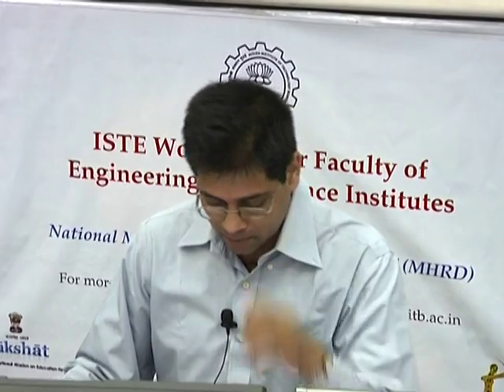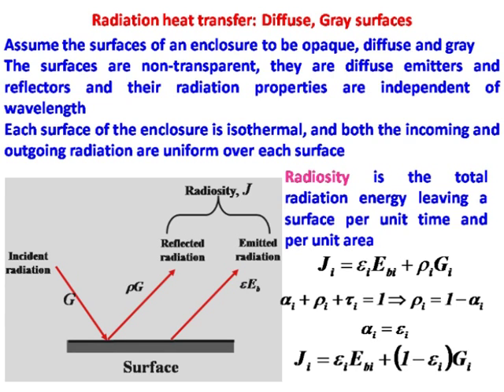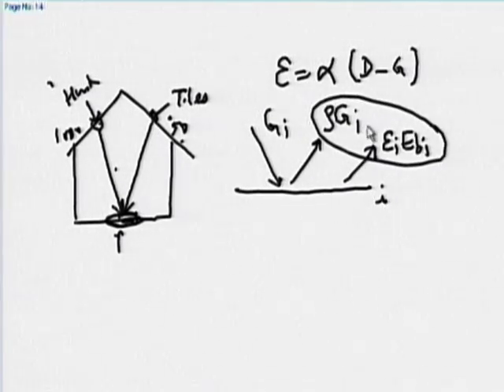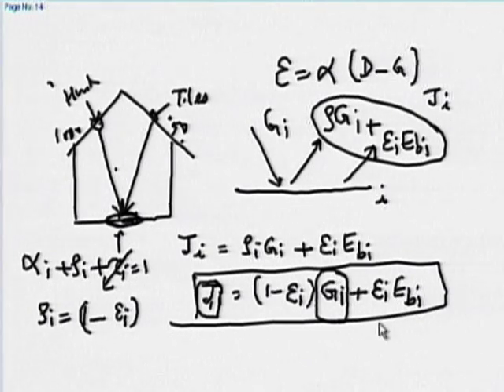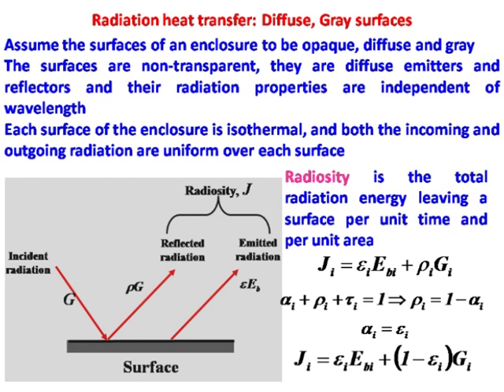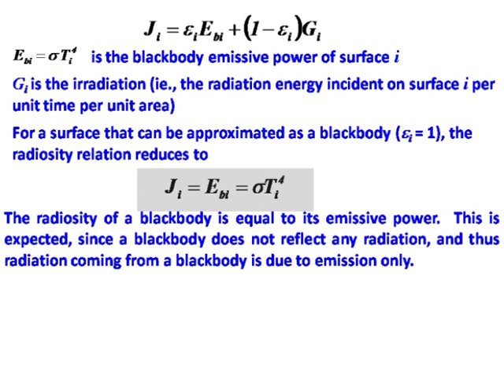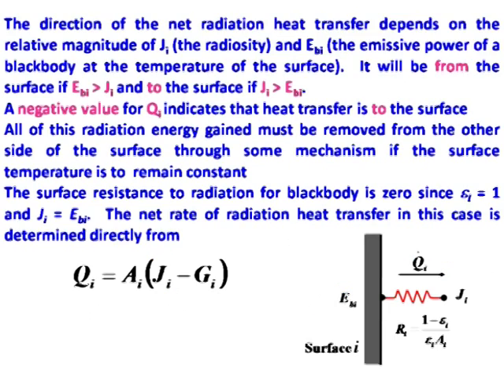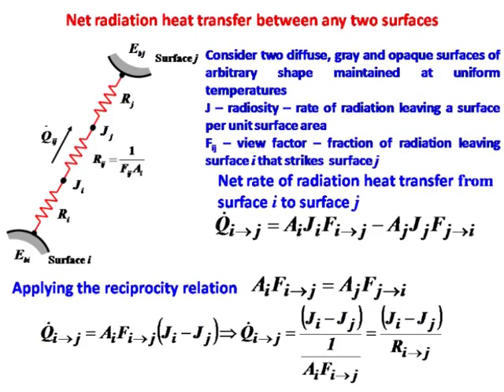HT M L14 Radiation 4